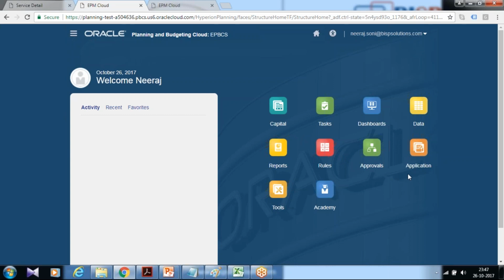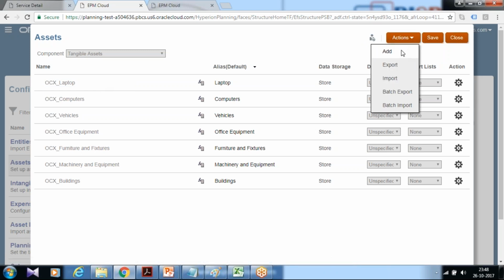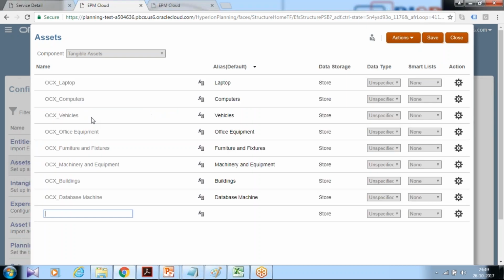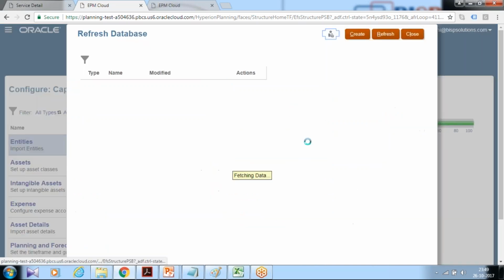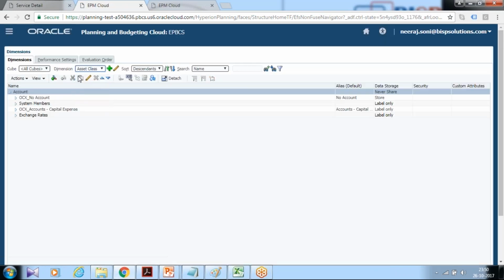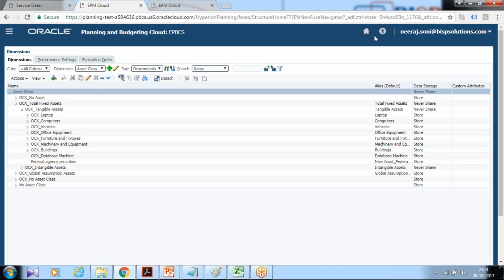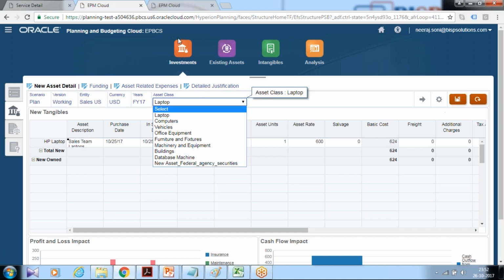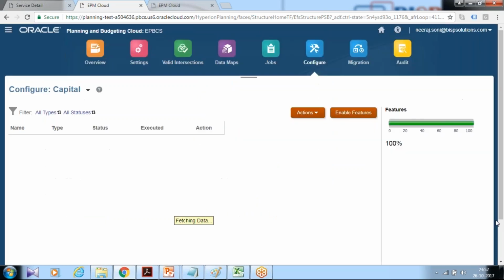Capital Adding New Asset Class